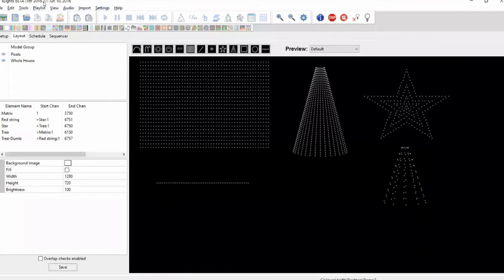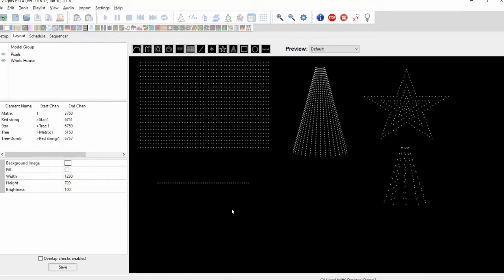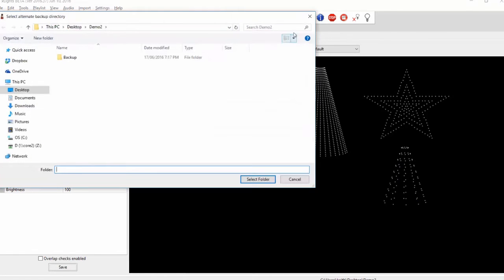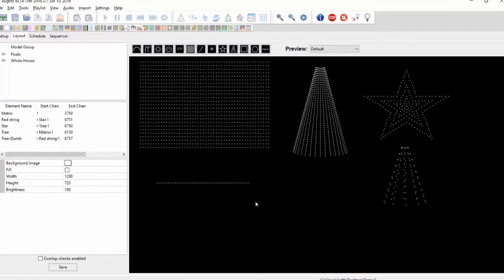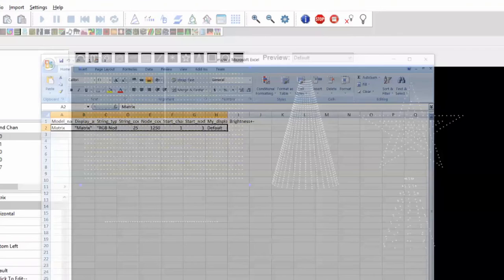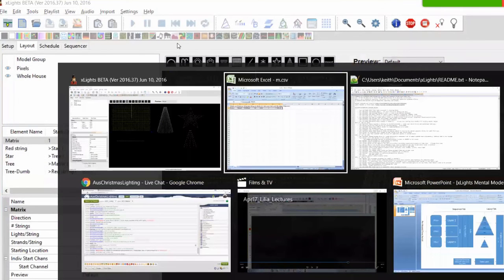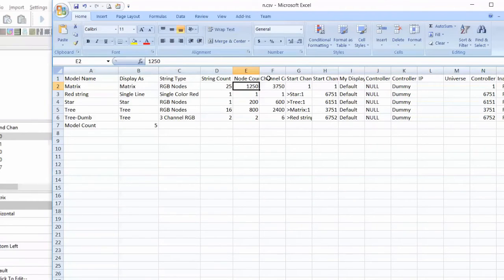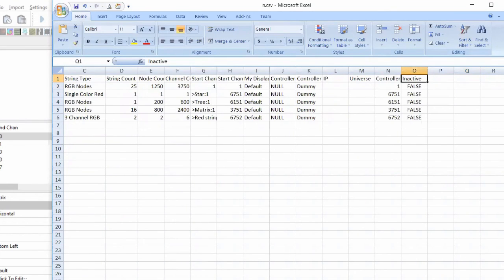XLights 4 Webinar series: Backing up sequences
keithsw1111 shows how to make use of xLights 4's sequence back up functionality and then goes through how to export model channel configuration data out to an Excel spreadsheet.